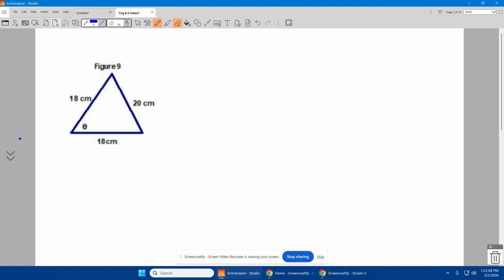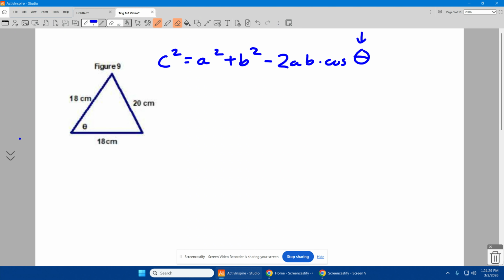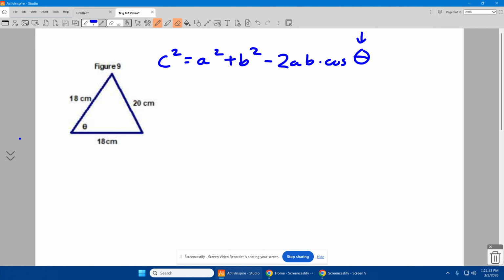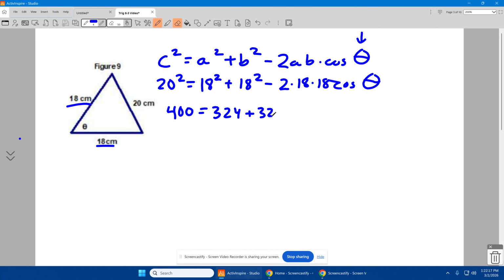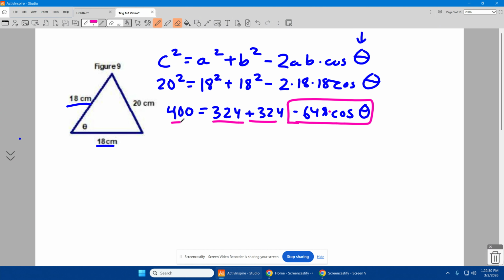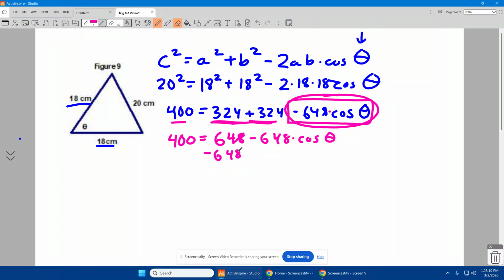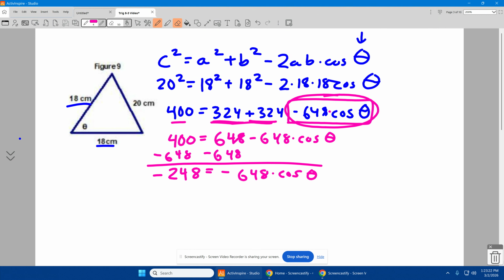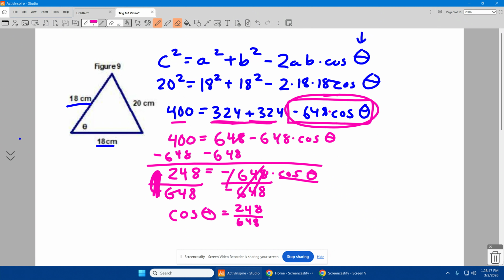Trig 8-3 #9 2026